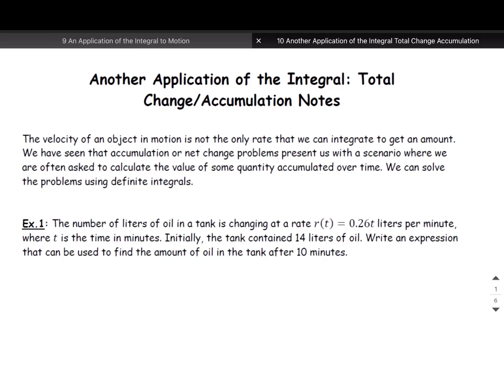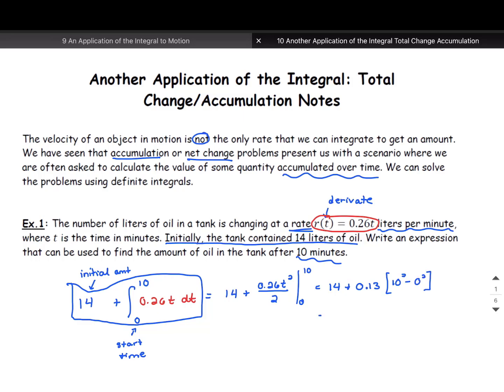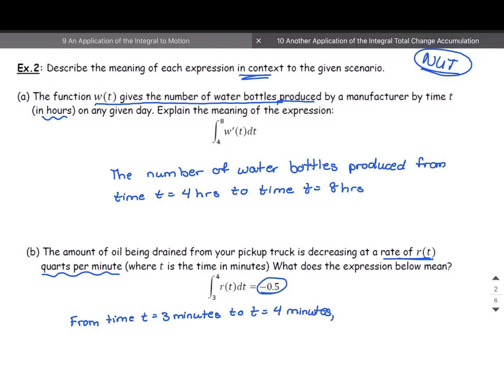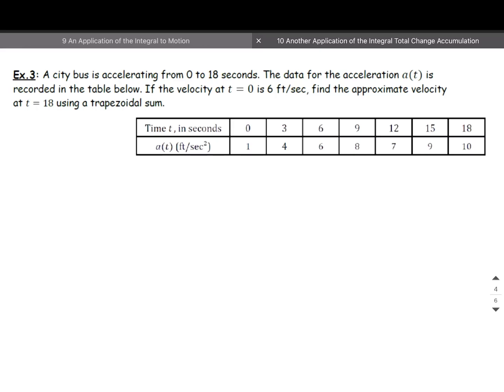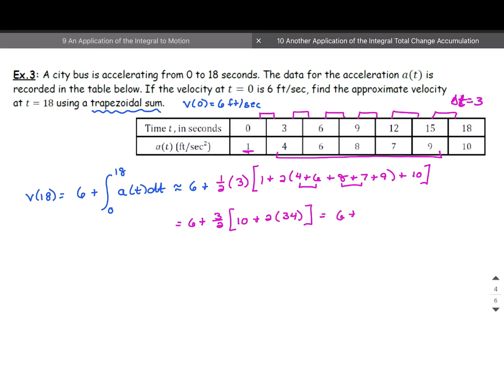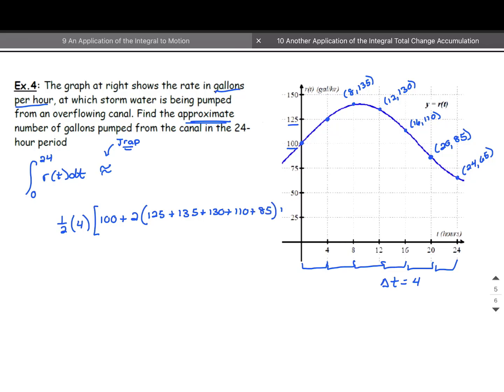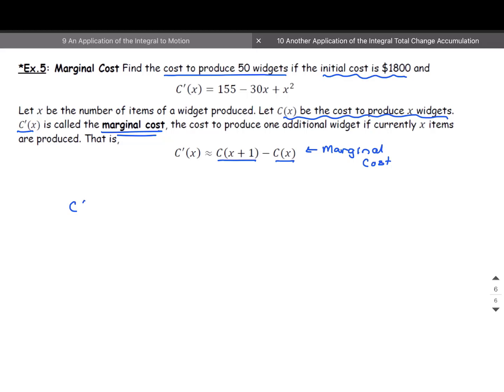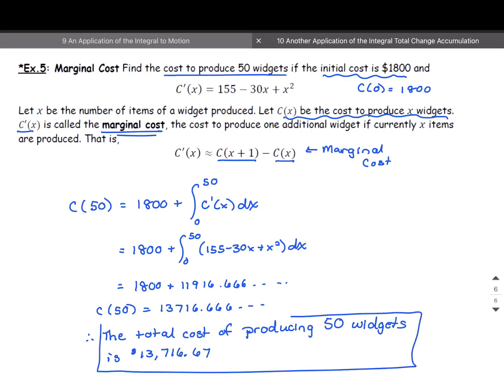10 Another Application of the Integral Total Change Accumulation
In this video we will use integrals to find net change in situations other than motion.
We will interpret given integrals in context.
Given the graph of a function, we will use integrals and a trapezoidal approximation to find net change.
We will also look at finding the marginal cost given an analytical function.